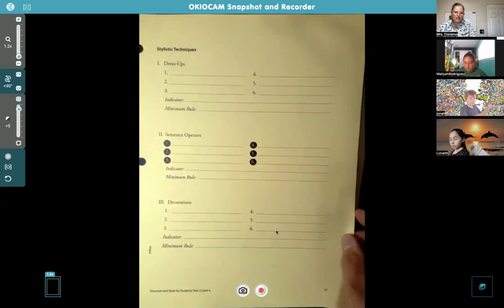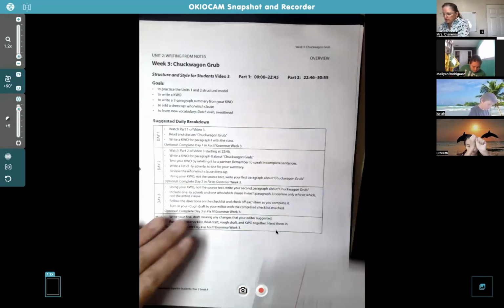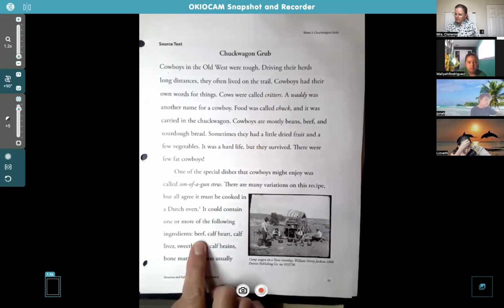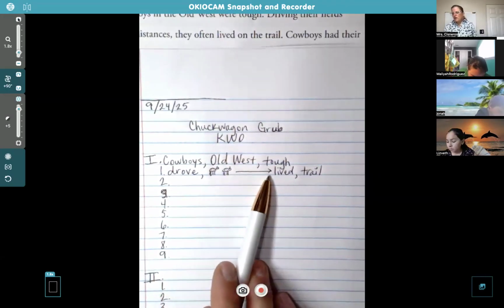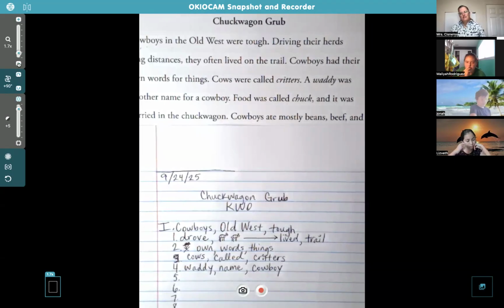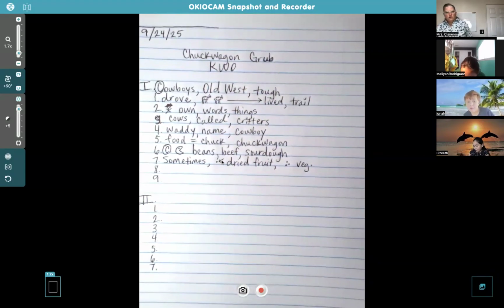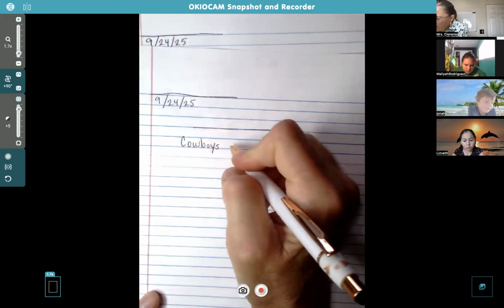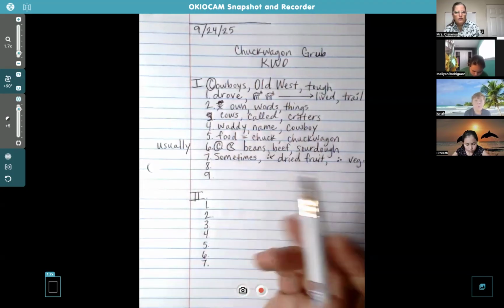Y2LA Class 9:24:25